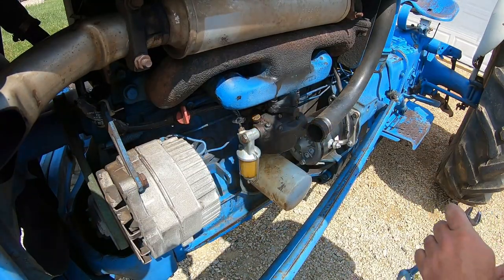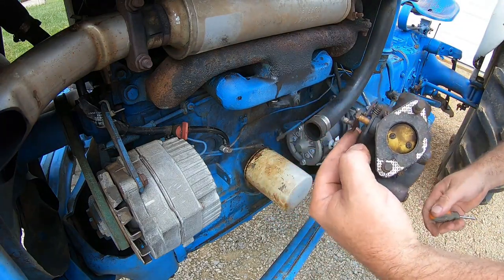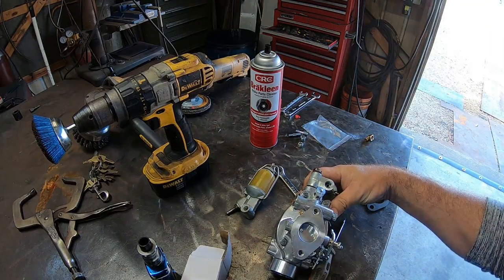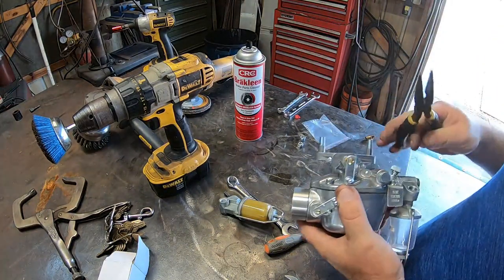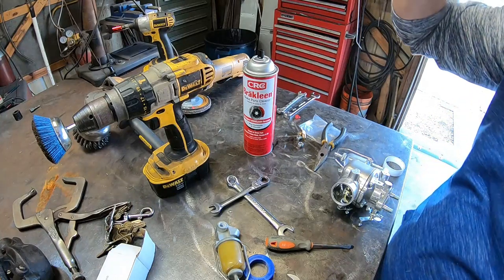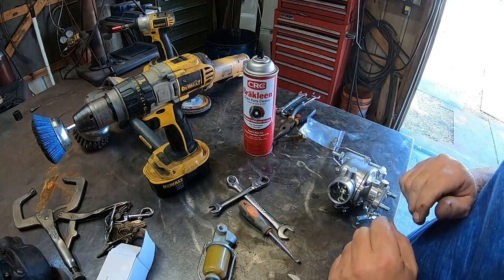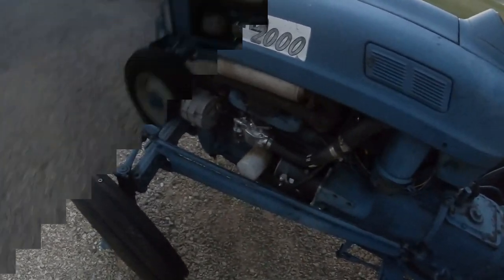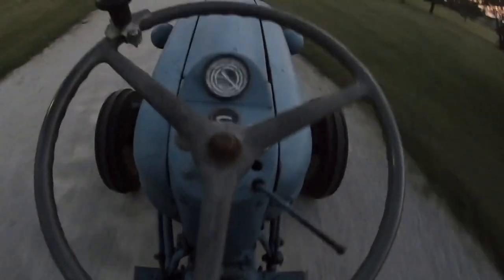Installing a new carburetor on the 1964 Ford 2000 Tractor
Today we do a install on a 1964 Ford 2000 tractor. Fresh order off the old eBay so this should go as smooth as glass, so come along and lets see how it goes.